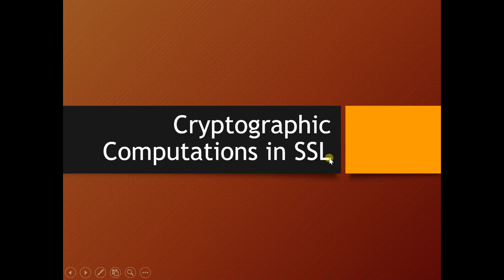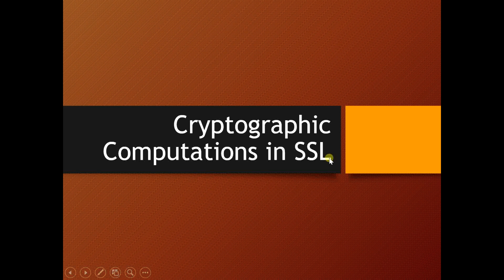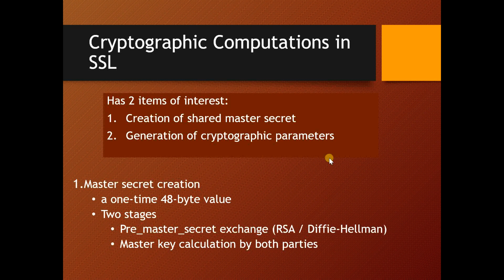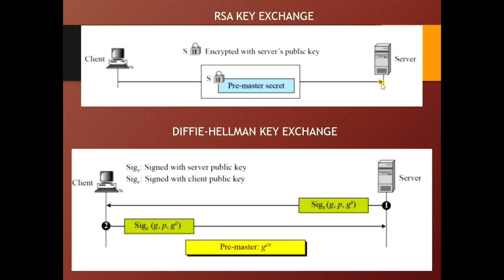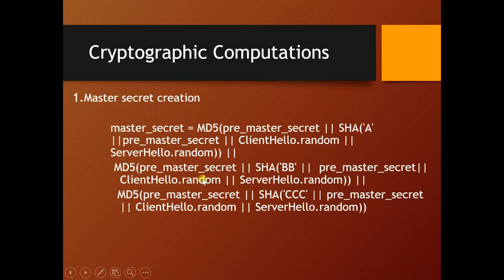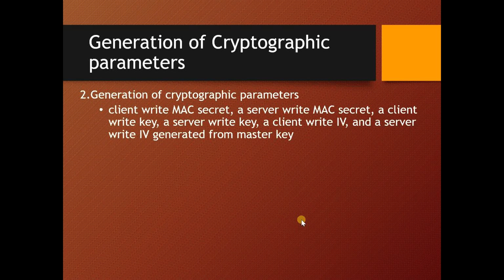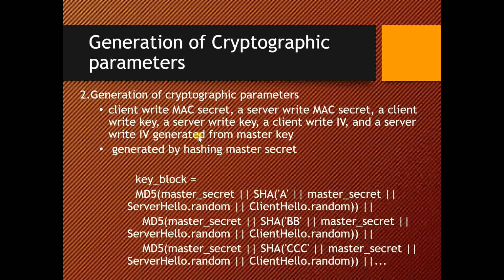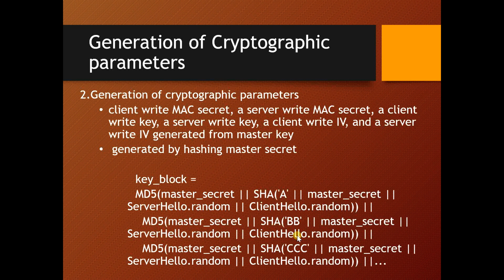Cryptographic computations in SSL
The video discusses 2 items:
creation of shared master secret and generation of cryptographic parameters.